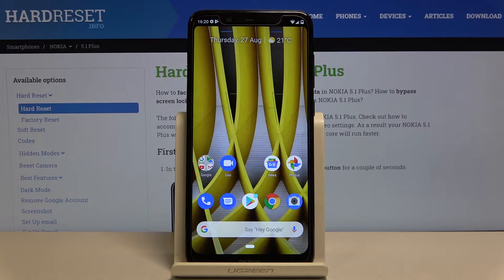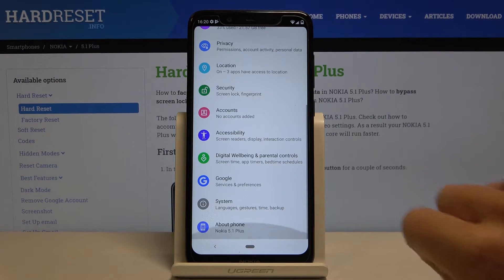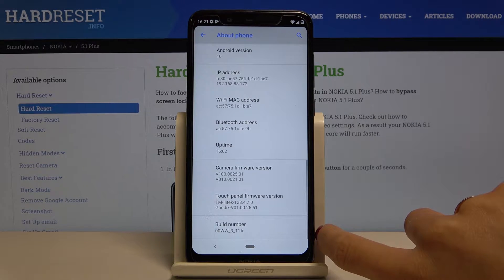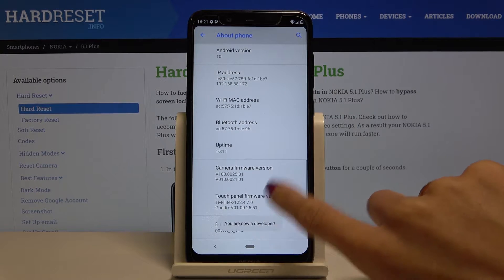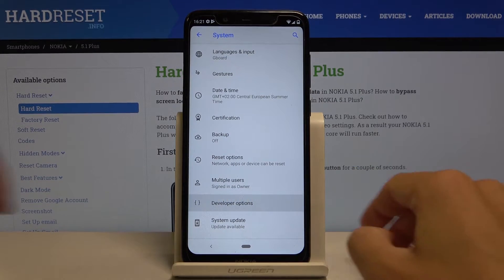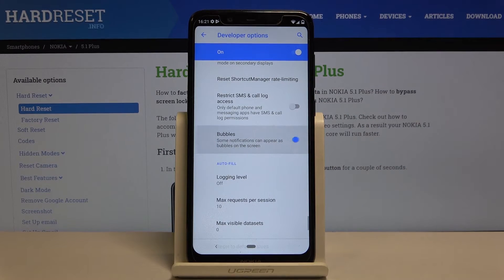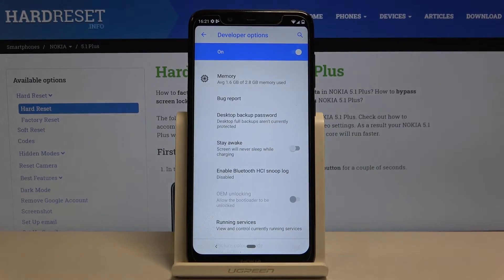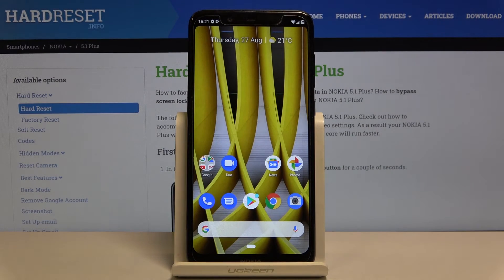How to Allow Developer Options in NOKIA 5.1 Plus – Developer Features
Find more info about NOKIA 5.1 Plus:
We would like to present the video, where we teach you how to successfully enable developer options in NOKIA 5.1 Plus. If you wish to use developer mode in your Nokia device, stay with us and find a way to boot developer features in NOKIA 5.1 Plus. Let’s use the uploaded video guide and configure system behaviors successfully.

How to activate Developer Options in NOKIA 5.1 Plus? How to enable Developer Options in NOKIA 5.1 Plus? How to use Developer Options in NOKIA 5.1 Plus? How to boot Developer Options in NOKIA 5.1 Plus? How to enter Developer Options in NOKIA 5.1 Plus?